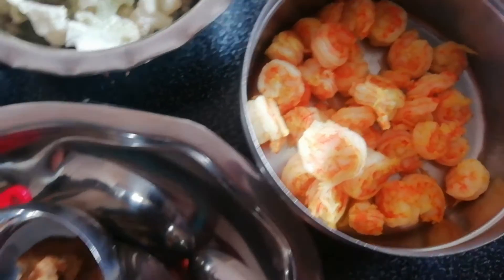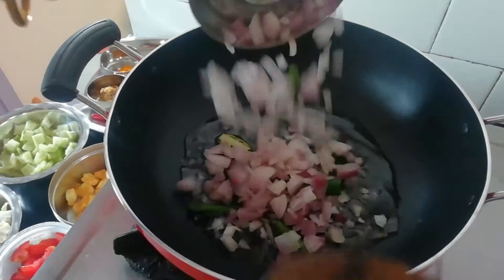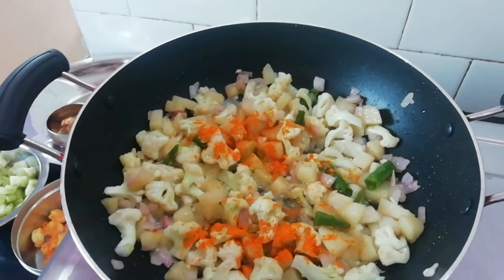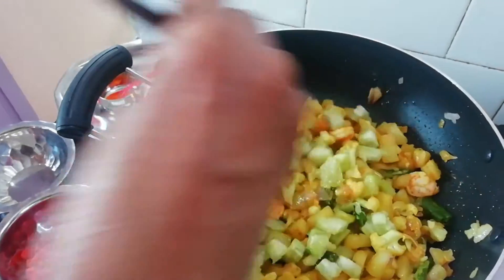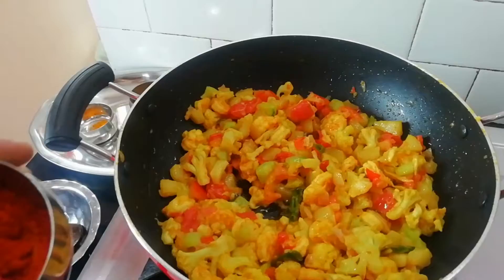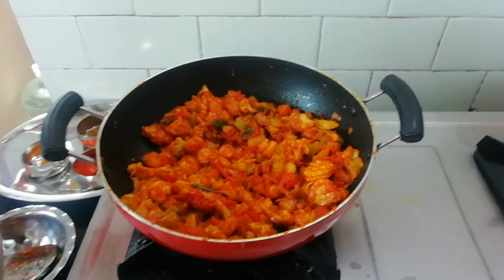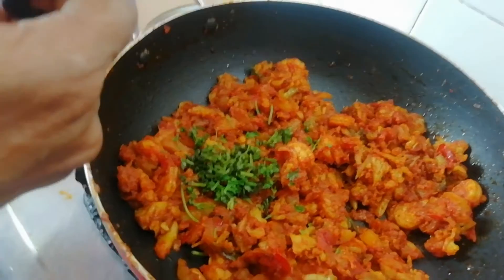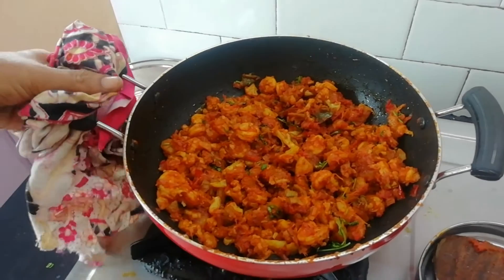Mixed vegetables prawn thokku